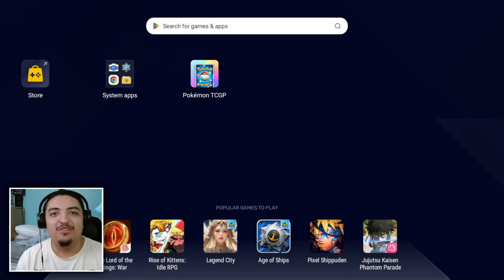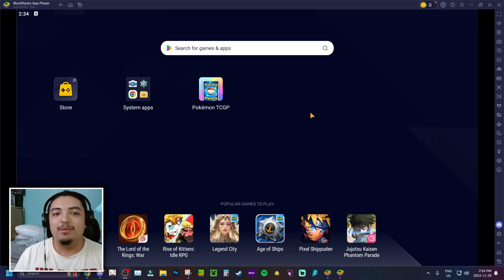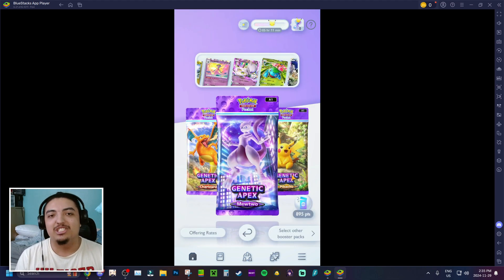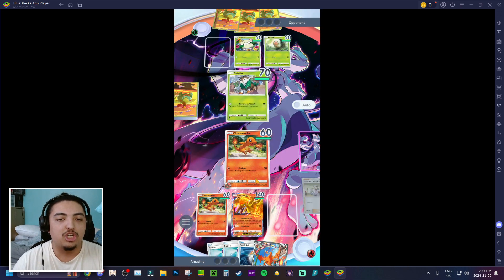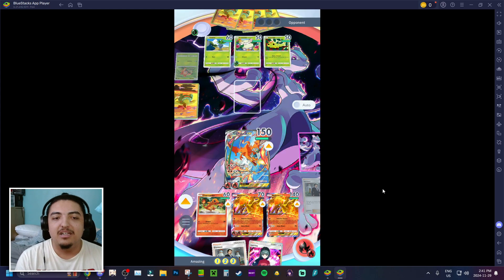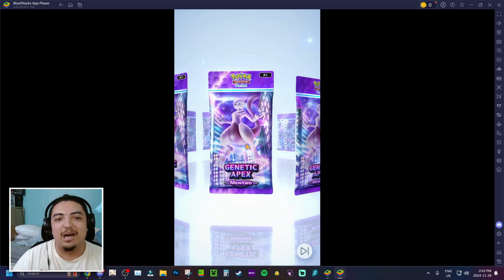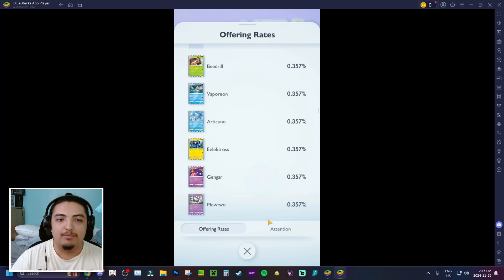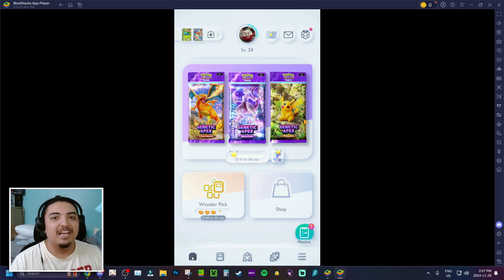How To Download & Play Pokémon TCG Pocket On PC | Bluestacks X